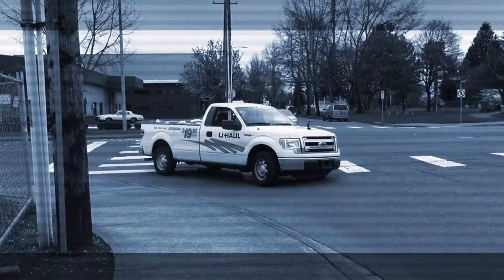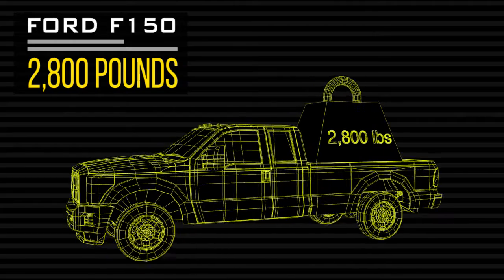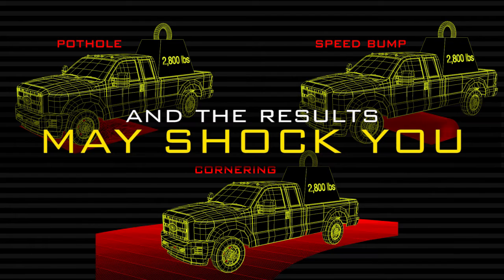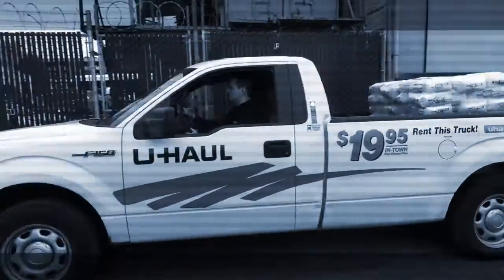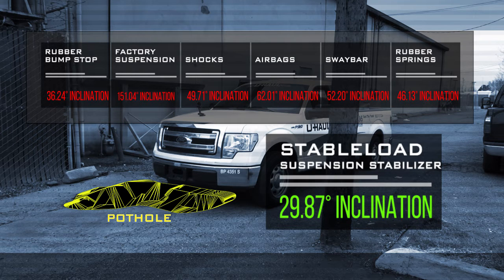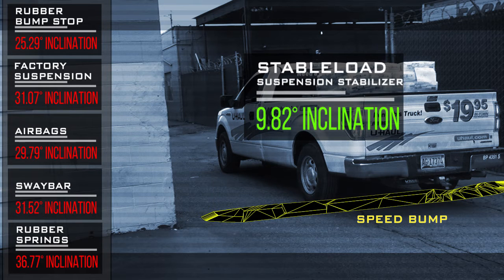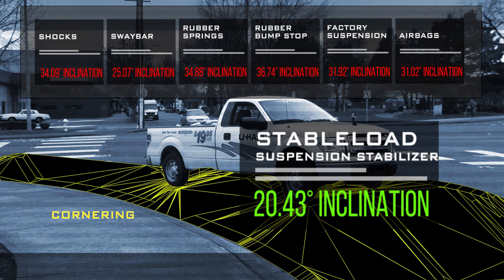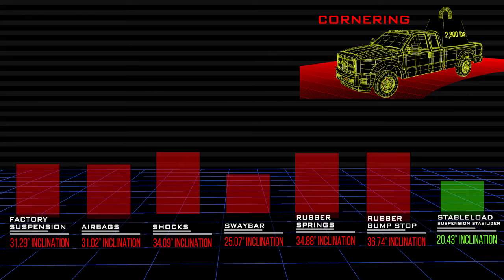StableLoad Suspension Stabilizer proven as the best suspension upgrade - StableLoad Science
Torklift International put the StableLoad suspension stabilizer to the test. Using an inclinometer, a test was conducted to measure side-to-side sway of a Ford F-150 truck loaded with 2,800 pounds in the bed.

StableLoad was the clear winner against other suspension modifications.

The StableLoad Suspension Stabilizer dramatically improves vehicle handling characteristics by "pre-activating" the stabilizing effect designed for rear springs by keeping them actively under load the way your vehicle factory engineers designed them to operate.

StableLoads are designed to improve the handling characteristics of your loaded vehicle by “pre-loading” the factory overload spring.

StableLoad Features:
Dramatically improves safety, handling and sway reduction Significantly reduces side-to-side sway and body roll. Ability to turn on and off in seconds.*  Quick no-drill installation.** Universal fit for all vehicles with factory installed upper or lower overload. Quad contact design complements the vehicle manufacturer’s four point suspension as opposed to reducing it to two points of contact with all other rear suspension products. Kit includes four StableLoads. Comes with Legendary Lifetime Warranty, including coverage for the vehicle factory leaf springs and is proudly made in the USA.

*Applies only to the StableLoad Quick Disconnect (Lower Overload)
** Does not apply to the StableLoad Quick Disconnect (Lower Overload) A7311 (WITH DRILL KIT)